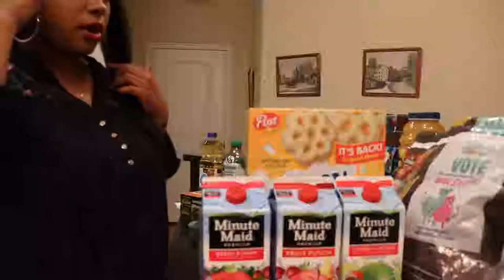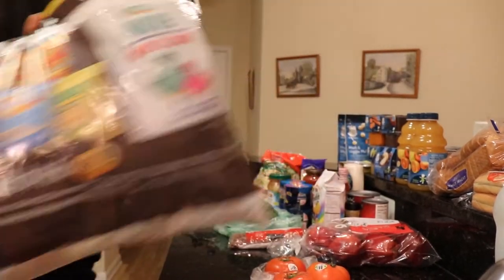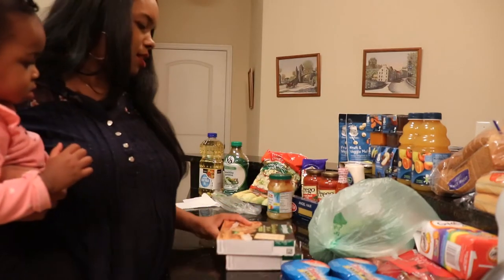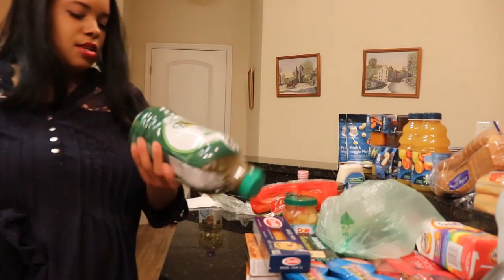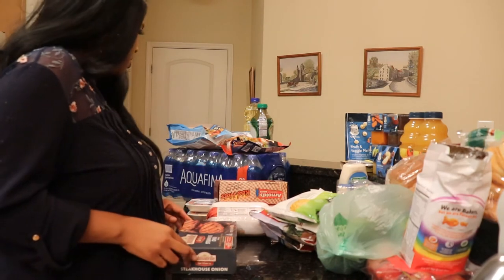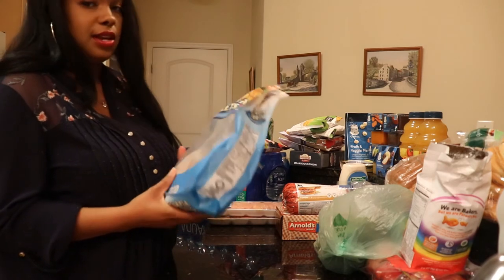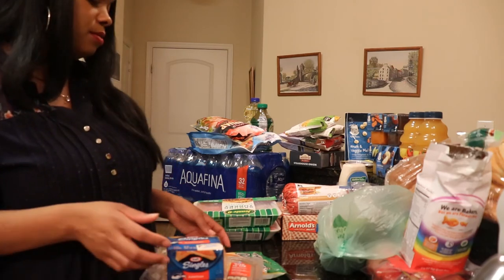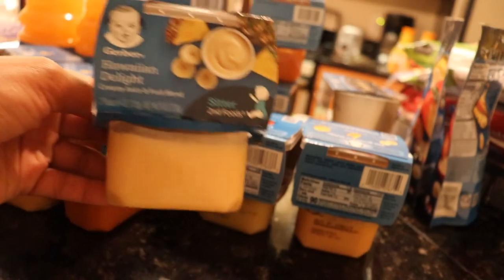Grocery Haul| What did I buy? How much Spent?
Hi all, Happy Friday and wishing you all a great weekend.